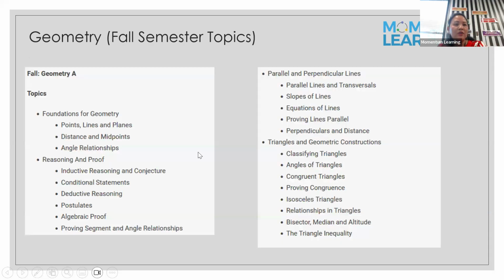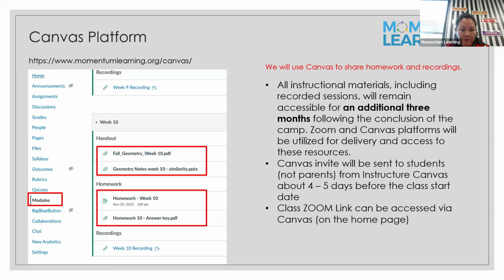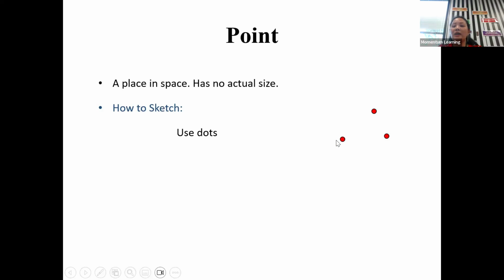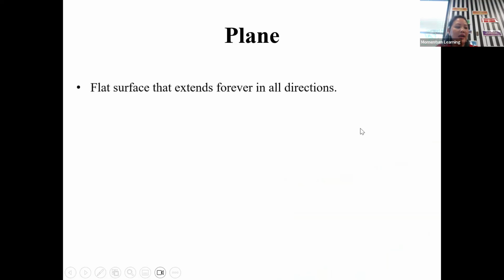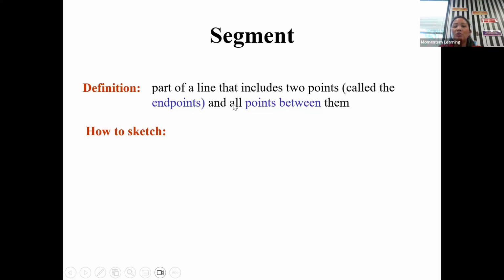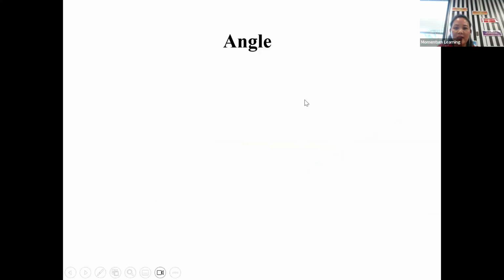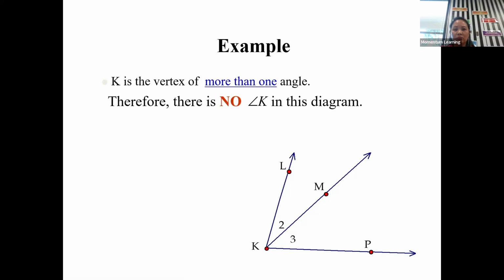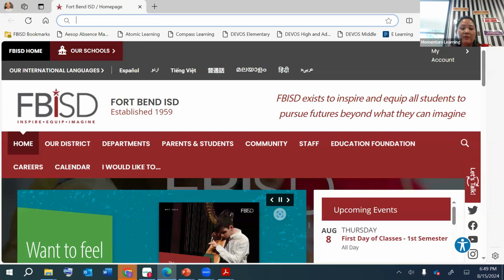2024 Fall Geometry Open House